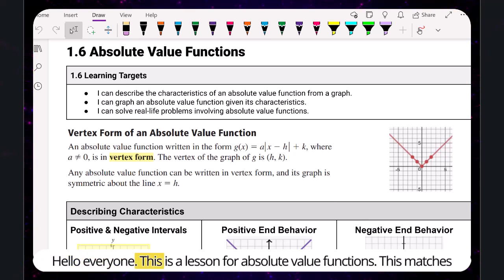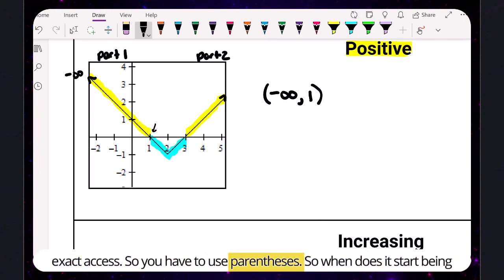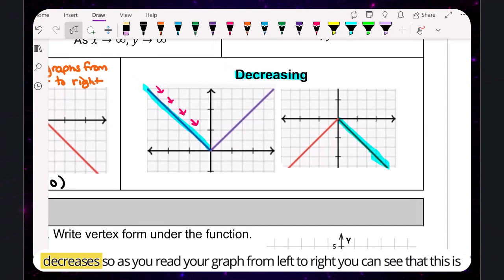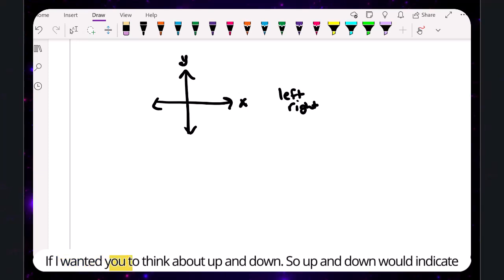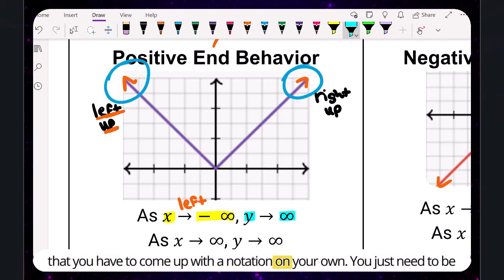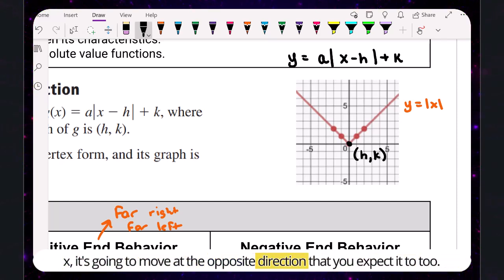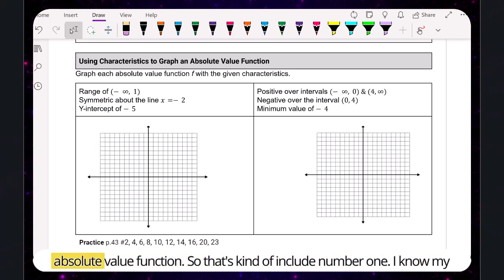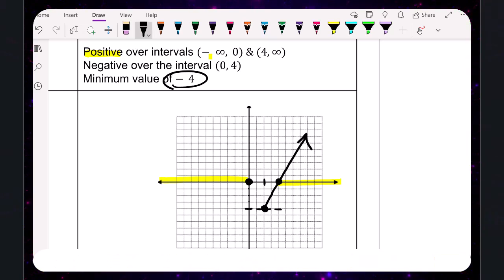1.6 Absolute Value Functions